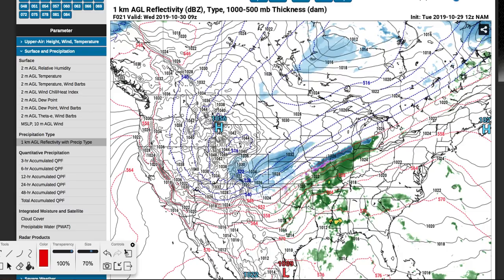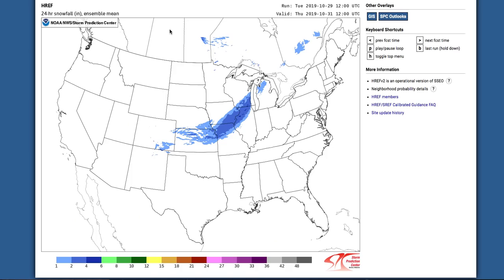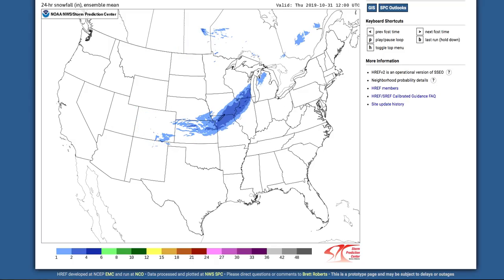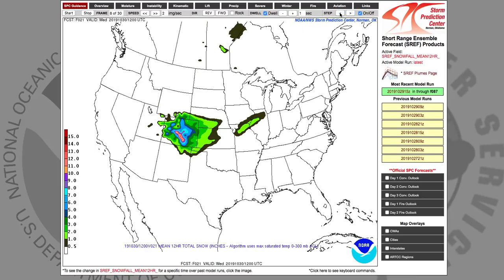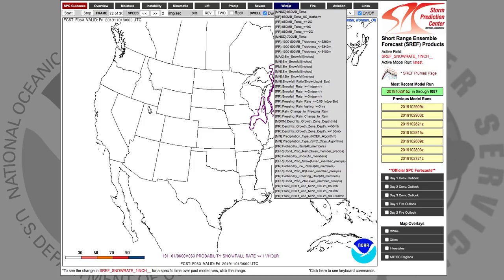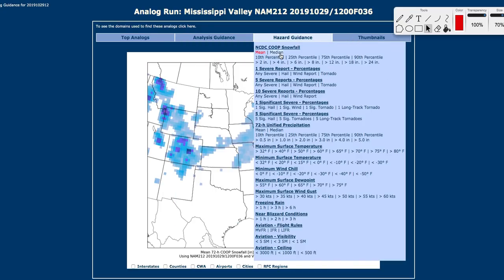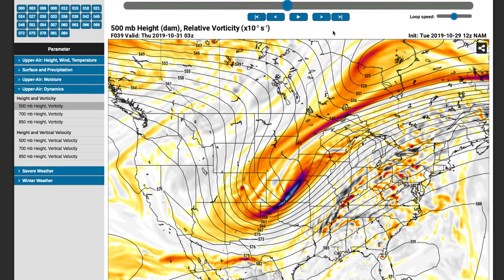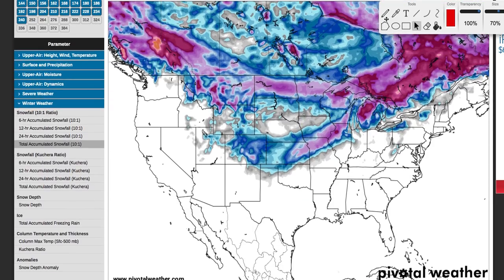Big Winter Storm Bessie Update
An mid-fall major winter storm Bessie is forecasted to sweep through the U.S. on Halloween. In this forecast update, we are doing something unique this video and by checking out the following: snowfall amounts, track, timing, intensity, blizzard potential, snowfall rates, and whether it will be heavy or wet snow. We'll also look at some PAST storm events I'll use as guidance for this winter storm. I'll show you a few of cool sites to view this information.